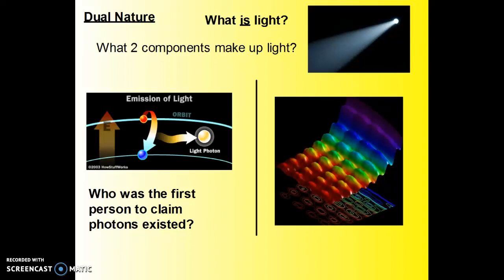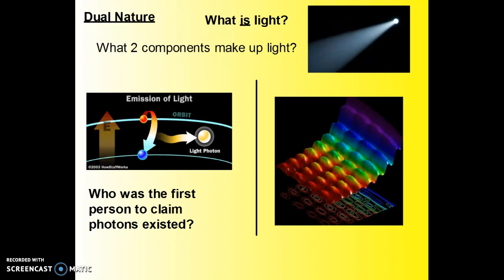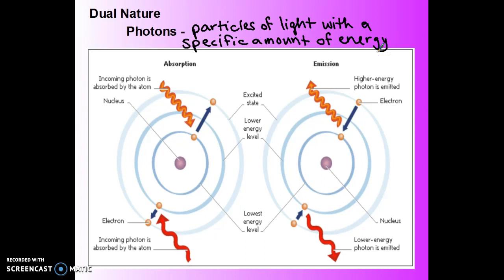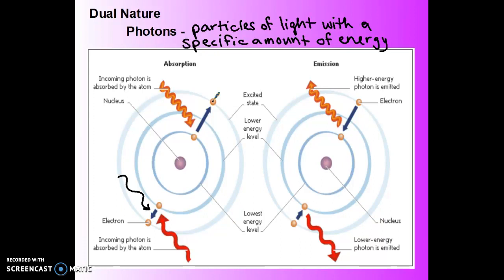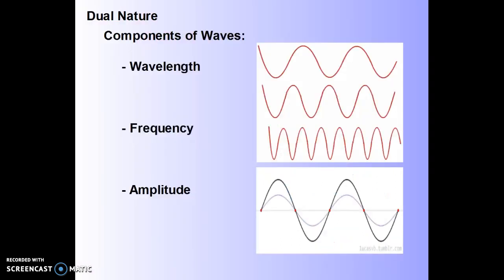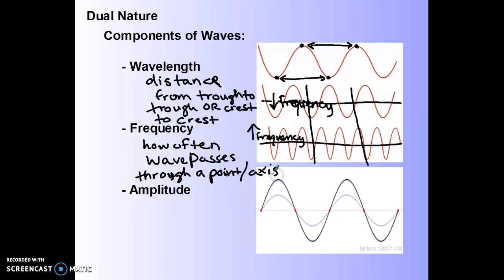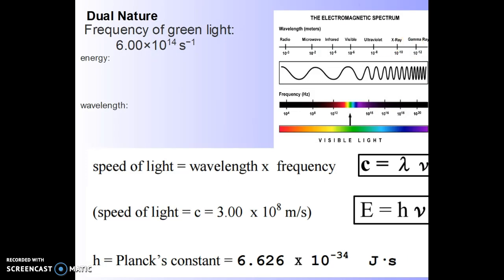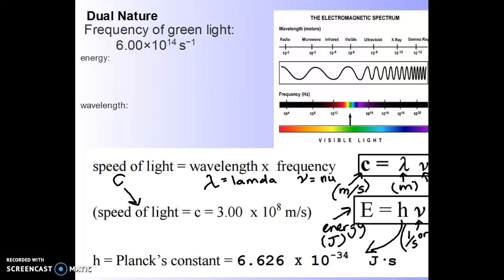Energy of Light Pt 1